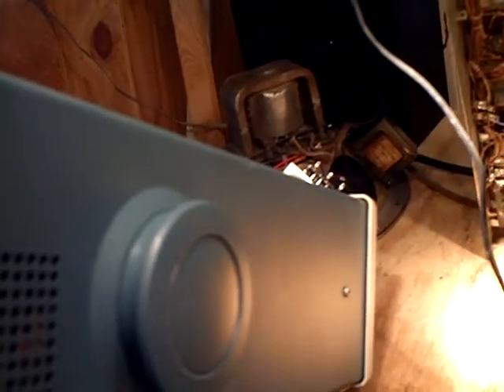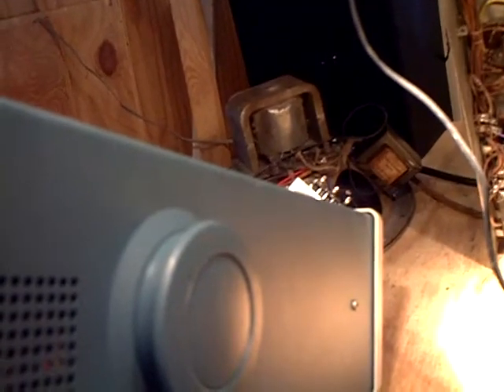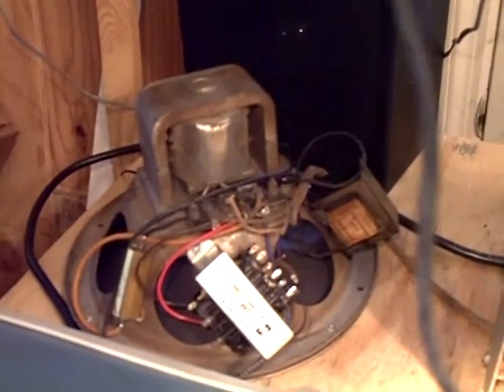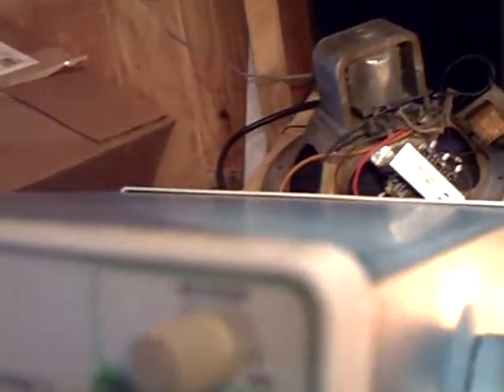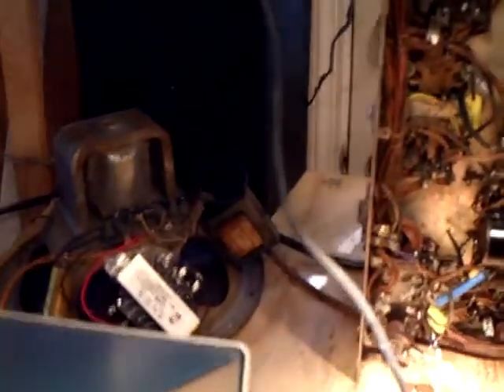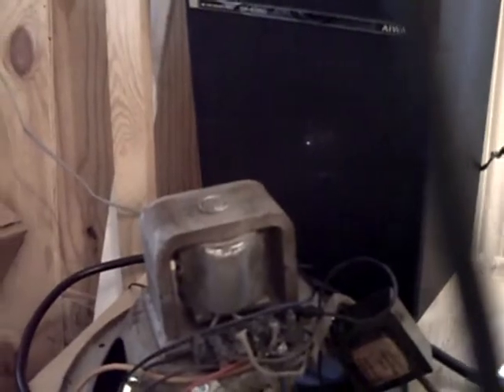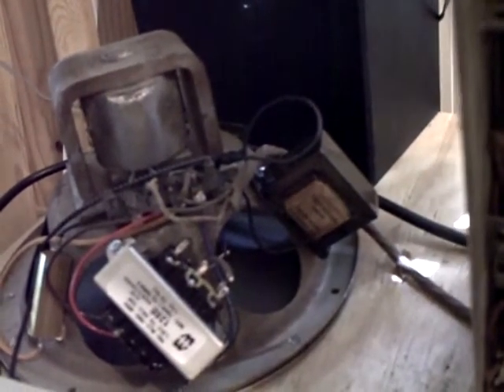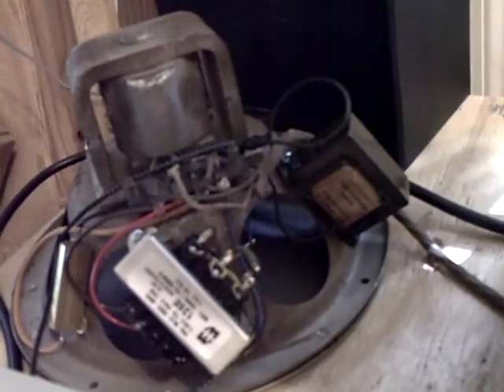Part 18 The real cause of the Audio Distortion of the RCA 262, the cause!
Found the cause of the problem. Put audio tone on center tap of volume control and monitored the 1st audio tube. I didn't show the audio tone into the tube but I did look at it and it was clean and not distorted. The real culprit is the speaker. I substituted in a Aiwa speaker. It sounds better than the video represents. The hand held camera's mic overloads easily. I should have tried the speaker first, but assumed a reconed speaker would have been OK and did see some distortion on the scope. The distortion on the scope wasn't causing the heavydistortion the speaker appararently was.